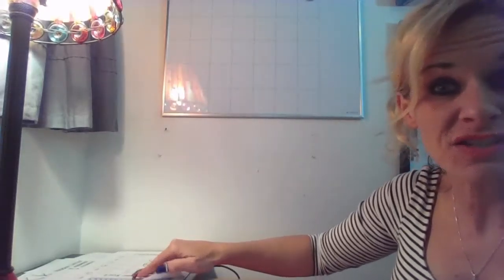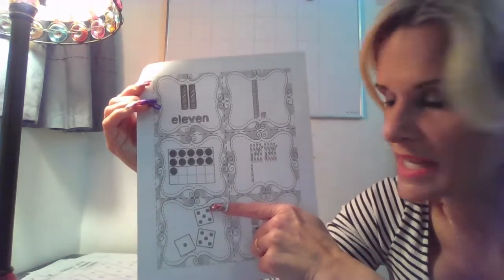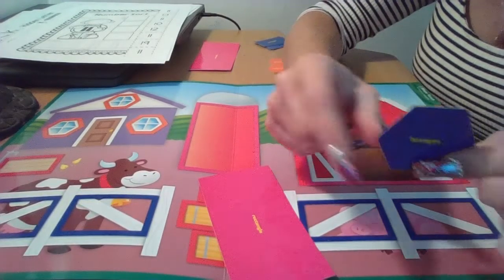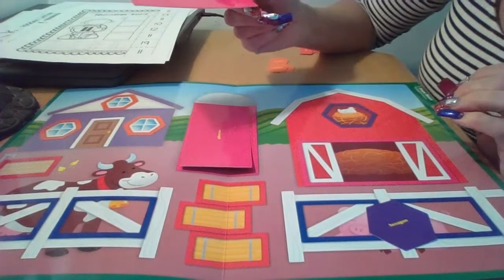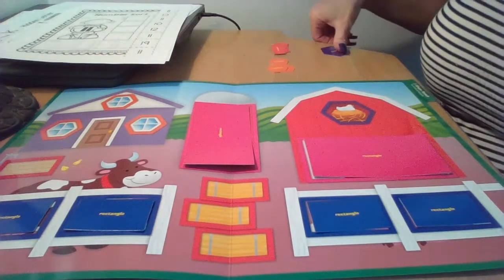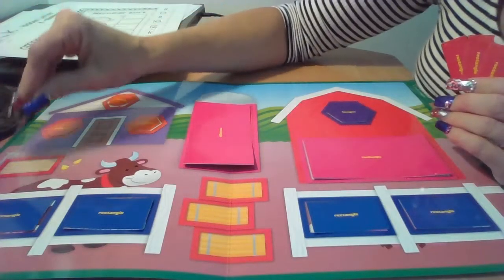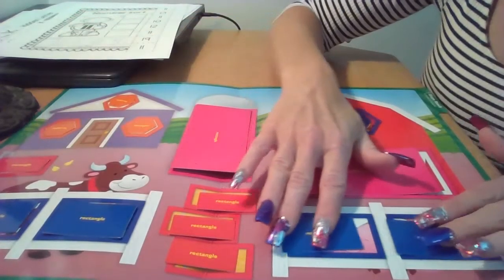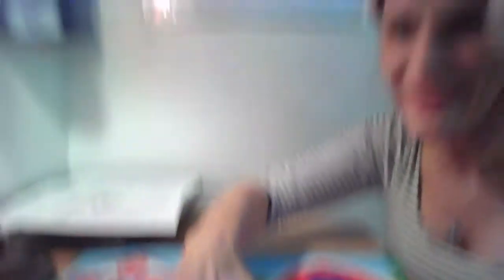11 and Shape Farm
11 and Shape Farm